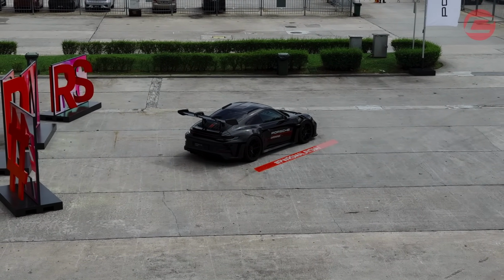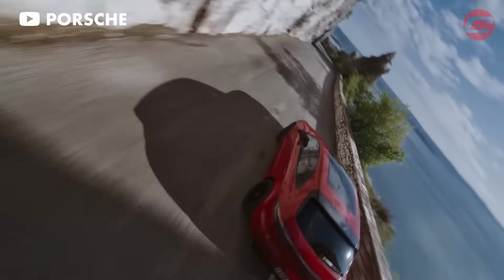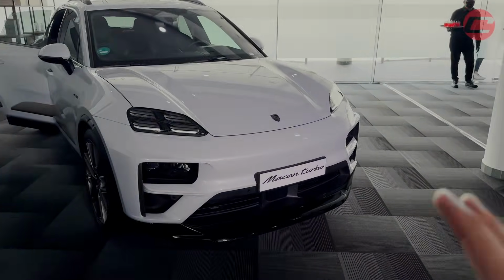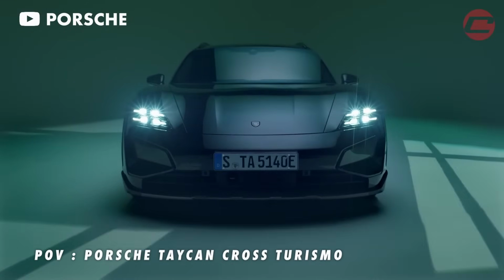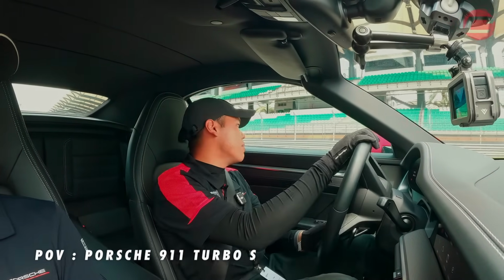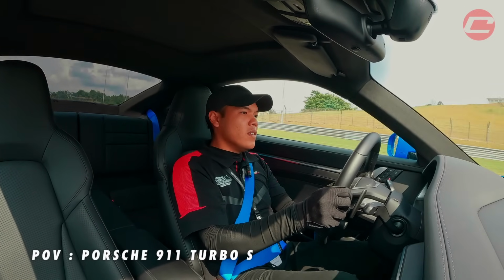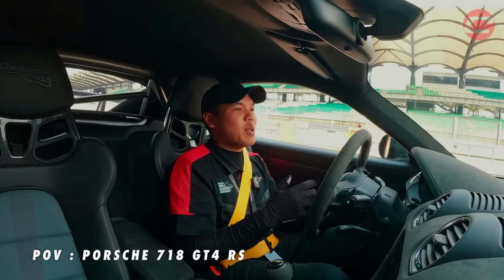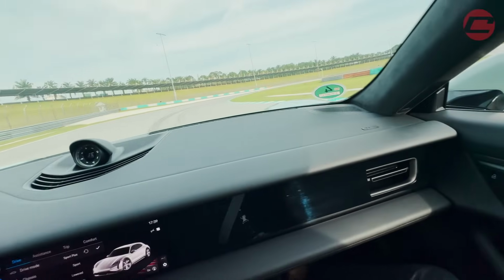HARI BELASAH PORSCHE - MORE IS BETTER BRO!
Hari Porsche World Roadshow di Sepang macam ini memang idaman kaki kereta dan kami hantar Trane Ariffin, yang selalunya ada di belakang kamera, kali ini kita bagi dia rasa kenapa Porsche ialah jenama kereta prestasi paling berjaya di dalam dunia.

Tengok muka dia aje kita dah tahu, seluar dia basah bila keluar Porsche 718 GT4 RS tu!